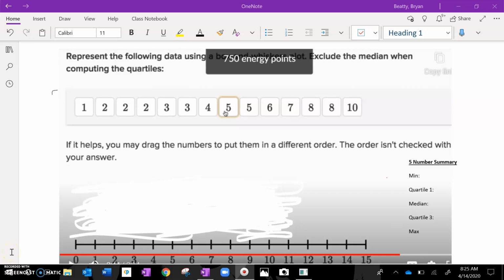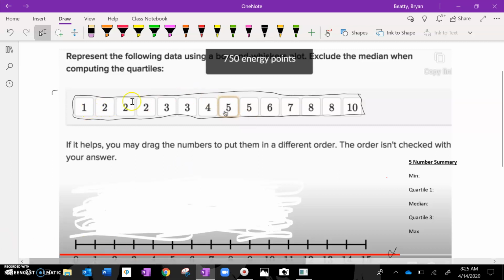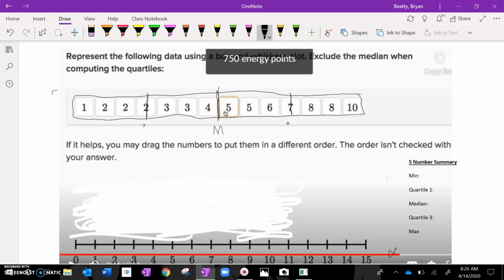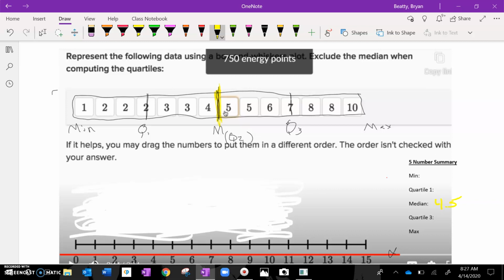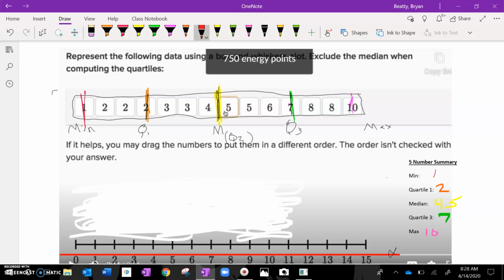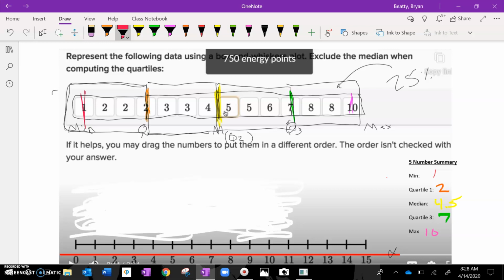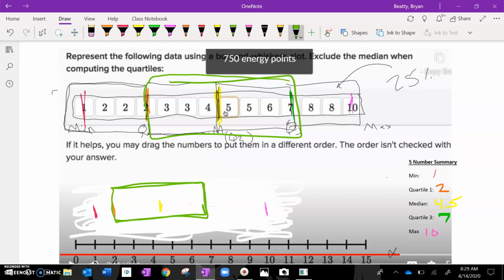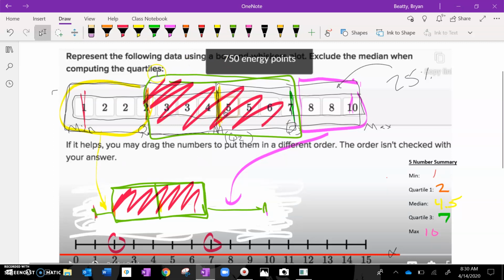Box and Whisker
This is an example of how to make a box and whisker plot with an even number of data